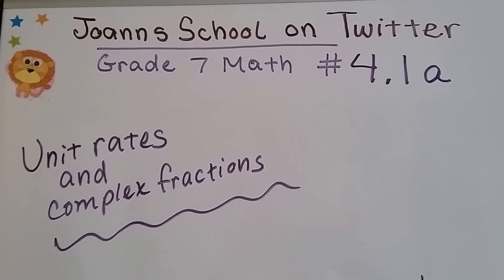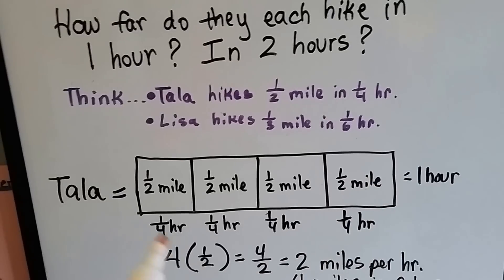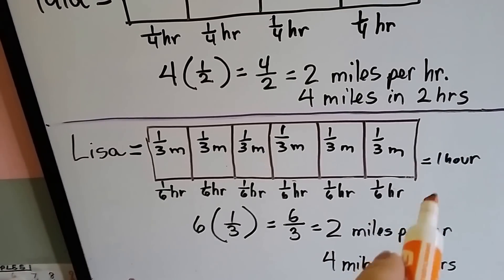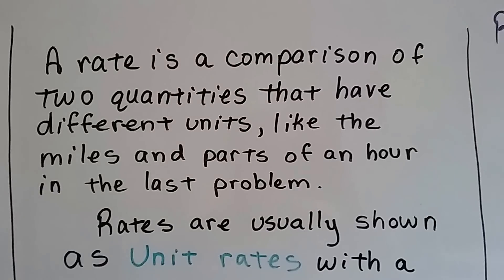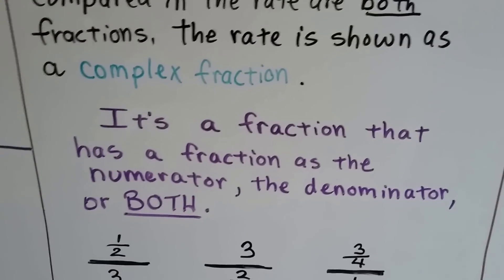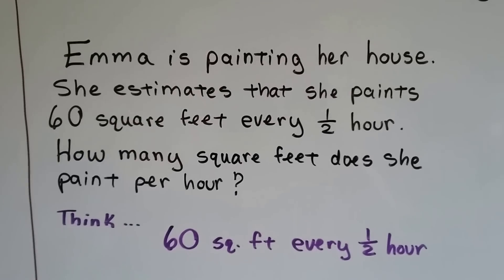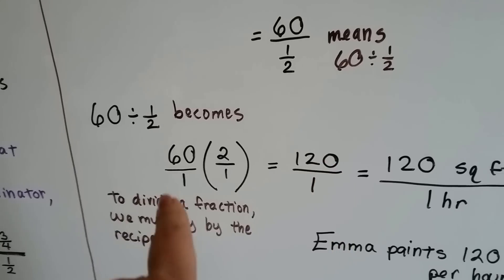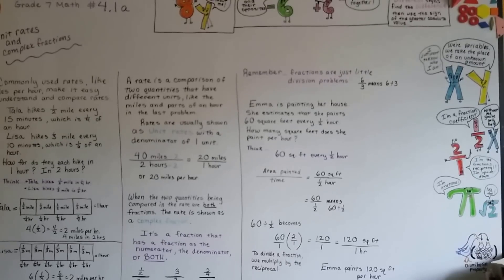Grade 7 Math #4.1a, Part1, Unit rates and Complex fractions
An explanation of how to solve multi-step problems  involving unit rates, like miles per hour, and complex fractions. #4.1a
To see Part 2:
Grade 7 Math #4.1b, Part 2,
Unit rates and Ratios